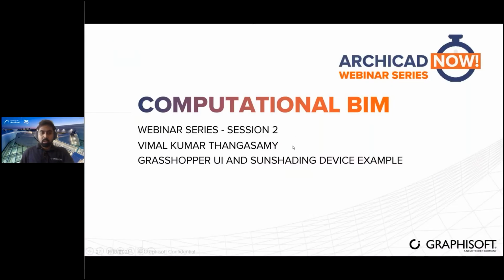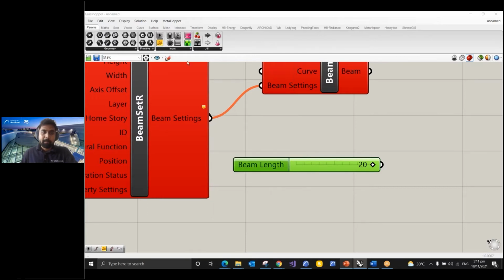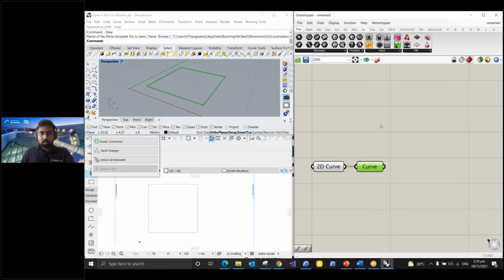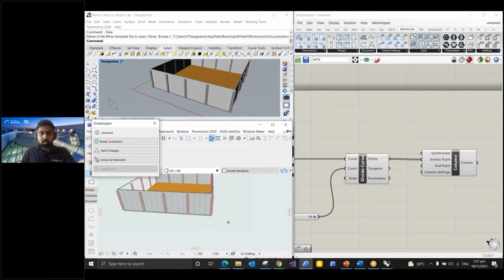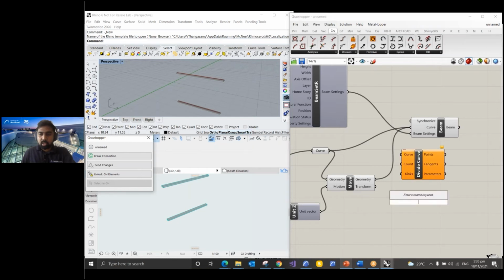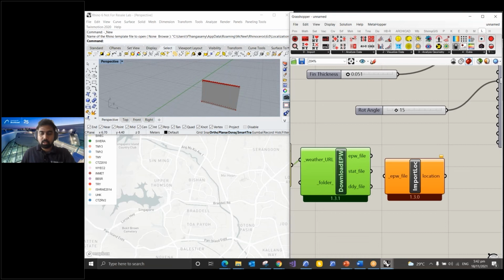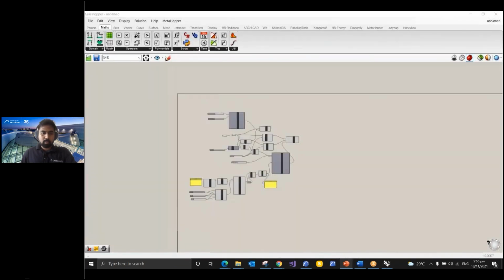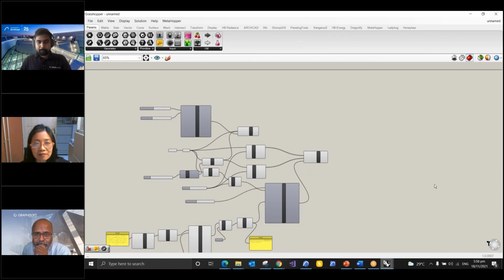Archicad Now! Computational BIM Webinar Series Session 02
This session shows a brief introduction about Grasshopper interface and shows a sun-shading device example.